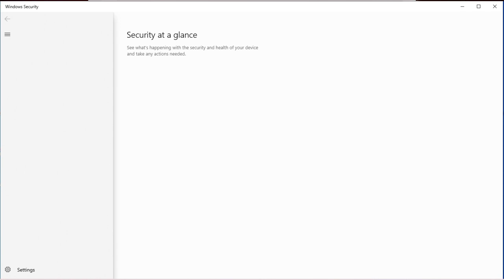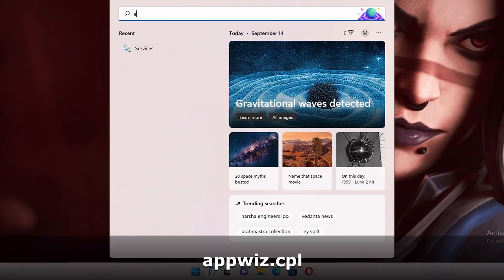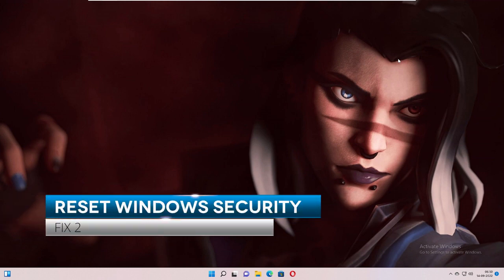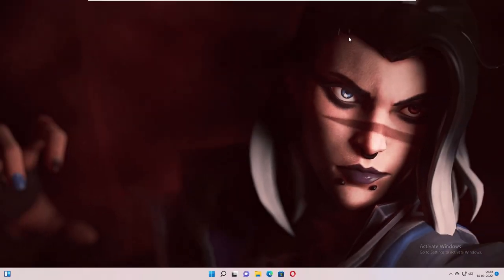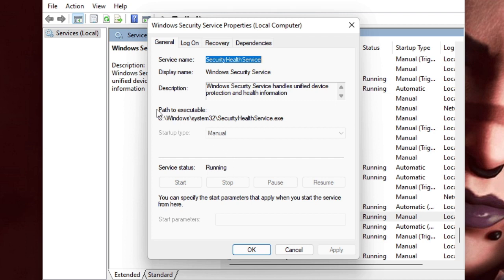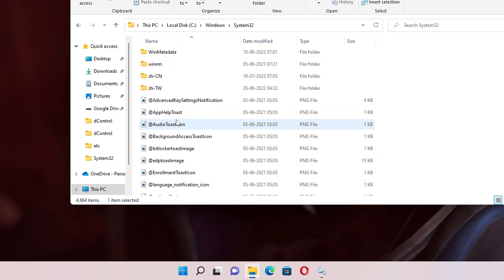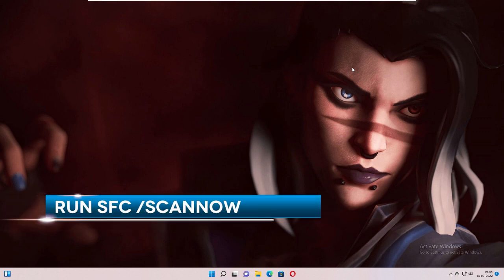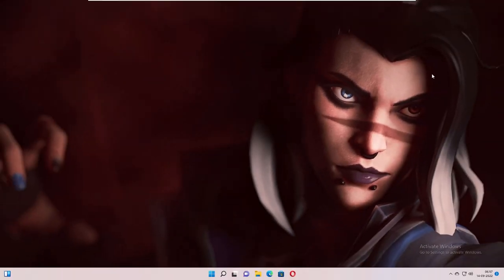Fix Security at a Glance Error on Windows 11 | Empty Windows Defender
While opening Windows Security on Windows 11 you get a white empty screen with the message "Security at a Glance" .
See what's happening with the security and health of your device and take any actions needed.
Check the 5 best solutions shared in this video.

Once the website opens scroll down to Download SecurityHealthService.exe Files (Malware-Tested 100% Clean) and then click on Download

☑ Watched the video!
☐ Liked?

Related Queries (Ignore this)
Why is my security at a glance blank?
How do I fix Empty Windows 11 security or Defender app?
How do I fix Windows 11 security at a glance?
Why is my Windows Defender blank?
how to fix security at a glance windows 11
windows security blank windows 11
security health service windows 11 download
See what's happening with the Security and Health of your device and take any action needed
windows security service missing